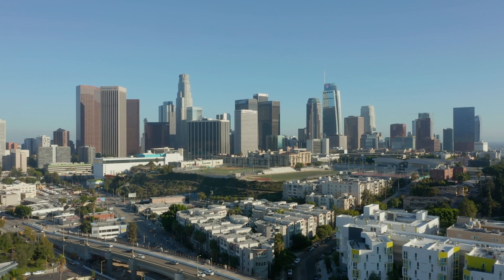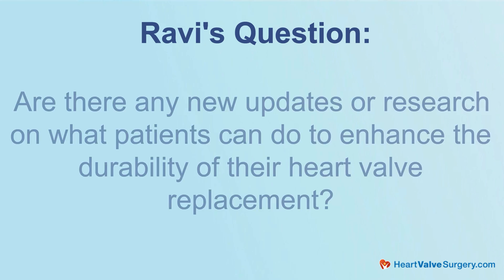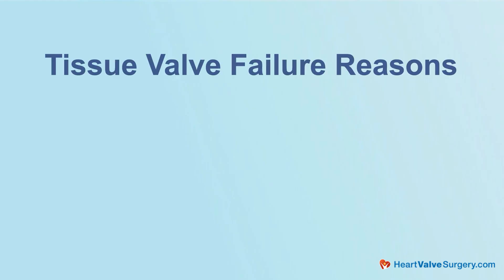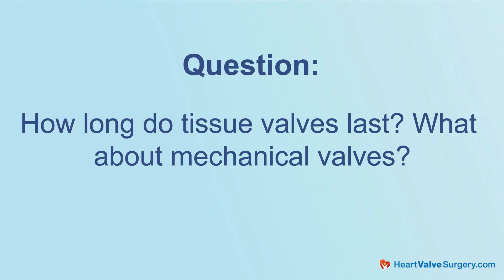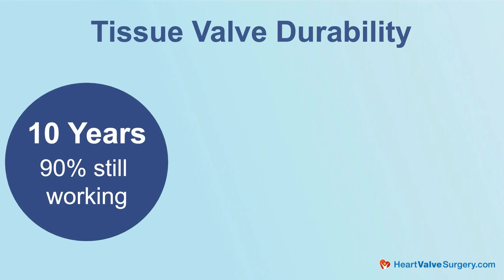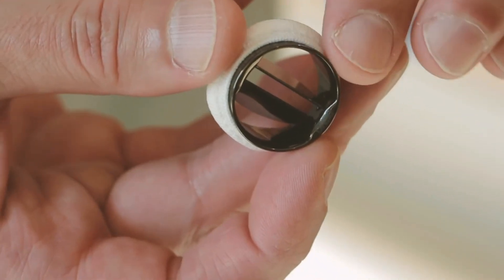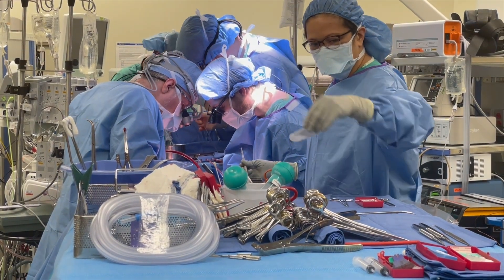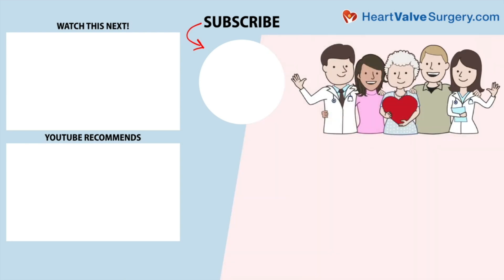Surgeon Insights: Tissue and Mechanical Heart Valve Replacement Durability with Dr. Doug Johnston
– How long do tissue and mechanical heart valves last? Can patients do anything to extend the life of their replacement valve? What role does age play in valve durability?

To answer these important patient questions, we spoke with Dr. Doug Johnston, Chief of Cardiac Surgery at Northwestern Medicine in Chicago, Illinois. In this video, Dr. Johnston explains the latest insights on valve durability, including how modern tissue valves like the Inspiris Resilia are designed to last longer—and when a mechanical valve may be the better choice.

In this video, Dr. Johnston discusses:
-  What affects the durability of tissue and mechanical valves
-  How age influences valve performance over time
-  Typical lifespan of modern pericardial tissue valves
-  Maintenance needs of mechanical valves like anticoagulation
-  Tips for making the right valve choice based on lifestyle